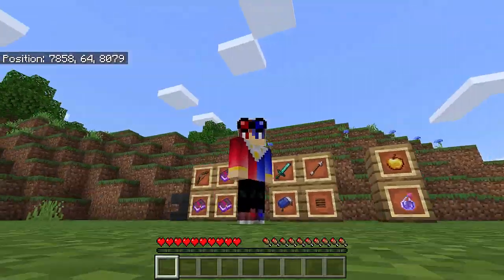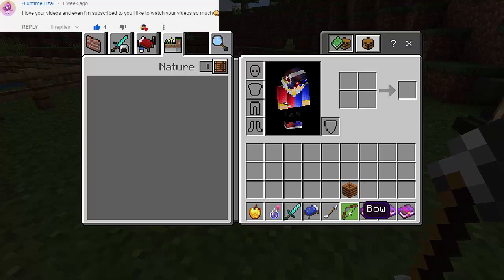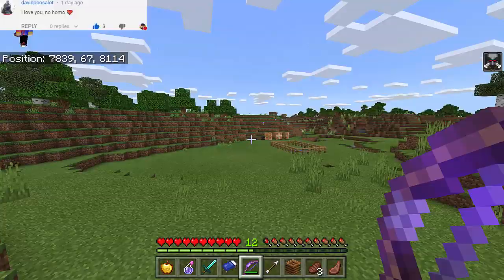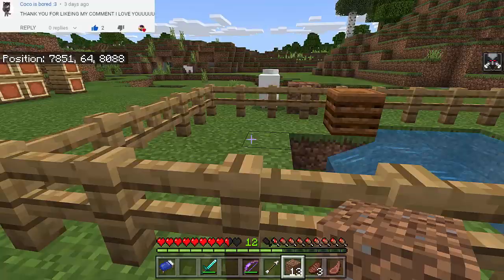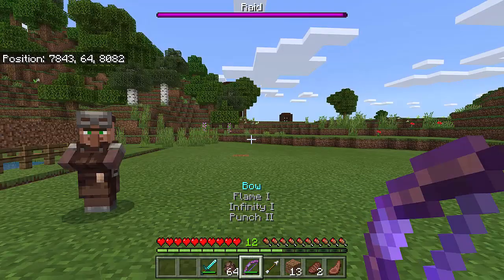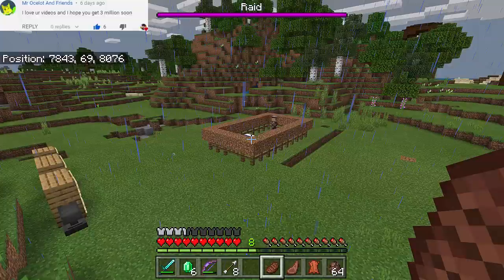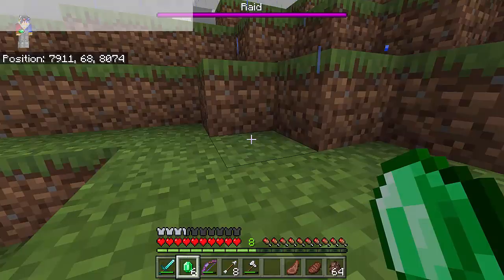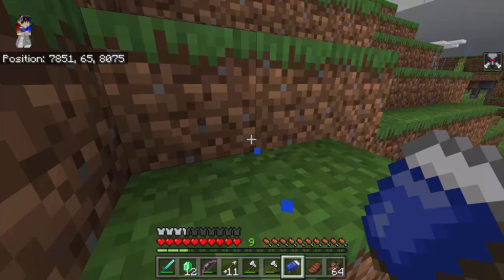How to Summon the Raid 100 Times in Minecraft - No Mods, No Addon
In this video I will show you how to summon the raid 100 times or more. This trick is possible without any mod or addon.